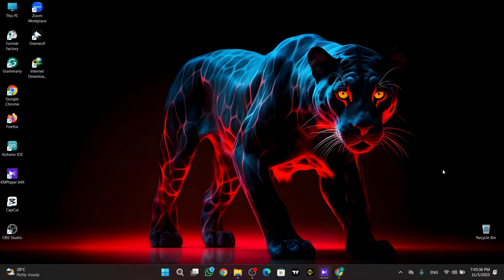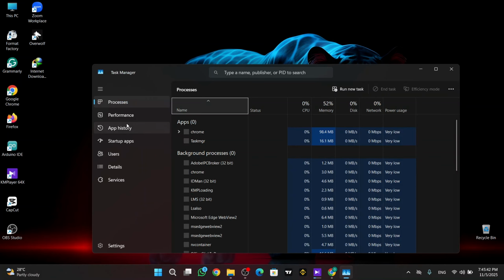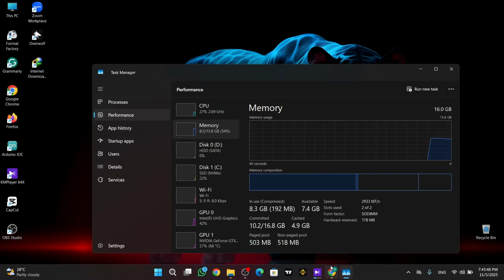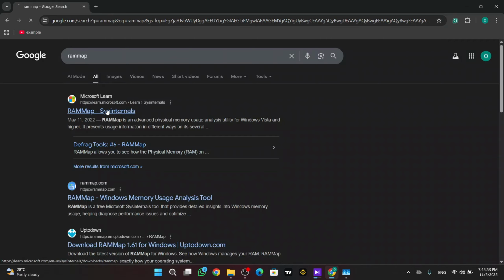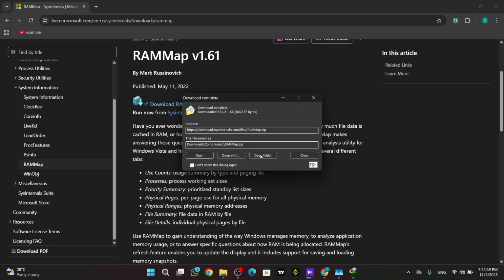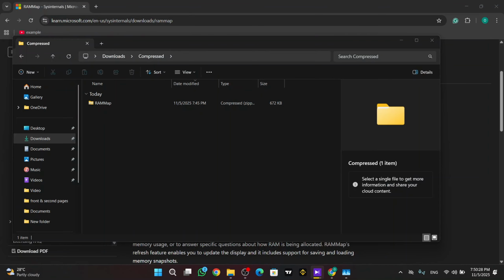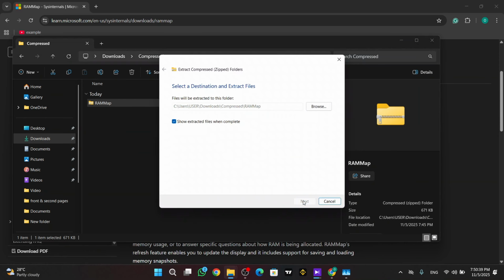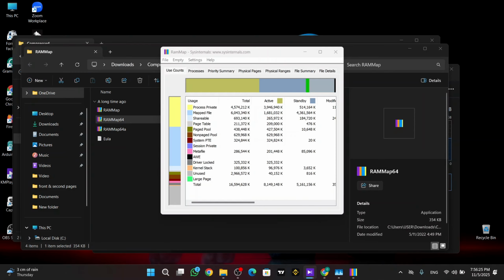How to Clear RAM Cache in Windows 11/10 | Boost PC Speed & Fix Slow Performance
Is your Windows 11 or Windows 10 PC running slow? 🖥️💨
In this video, I’ll show you step-by-step how to clear RAM cache and improve system performance instantly! ✅

By clearing RAM cache, you can fix lag, speed up your computer, and enjoy smooth multitasking. This method is safe and works on all Windows devices.

📌 What you'll learn:

How to clear RAM cache in Windows 11/10
Simple tricks to boost PC speed
Best ways to optimize memory usage
Fix slow laptop/PC performance

🚀 Works For: Windows 10, Windows 11 (PC/Laptop)